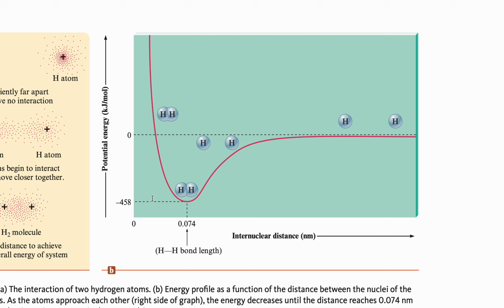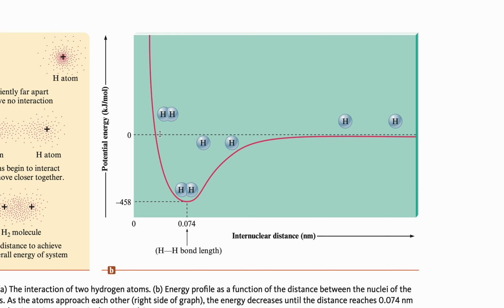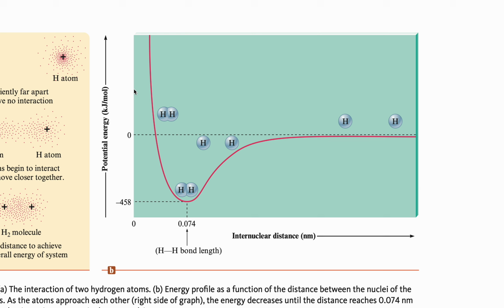AP Chemistry 8 1 Types of Chemical Bonds pt 2 - Seoyoung Ann G11